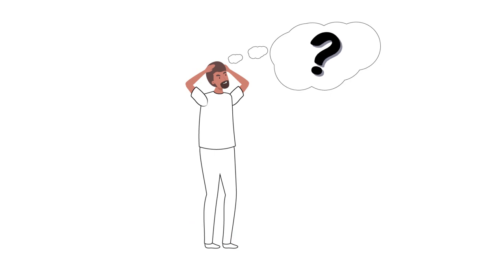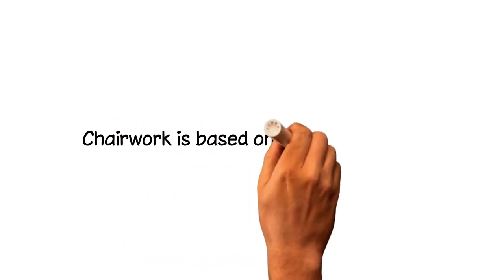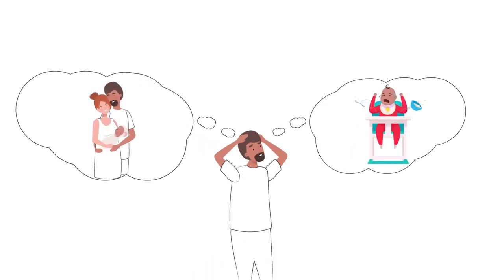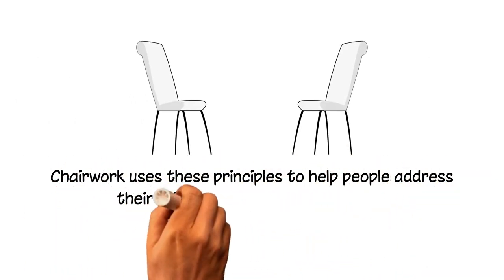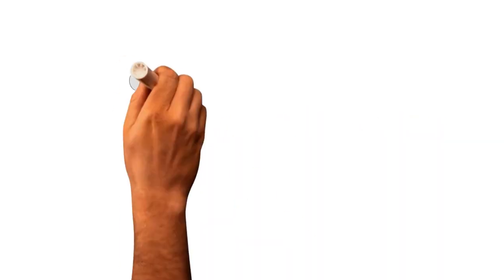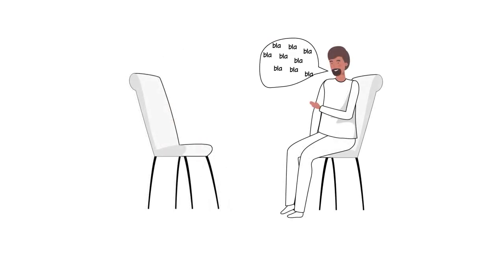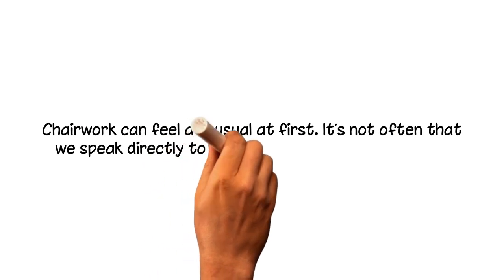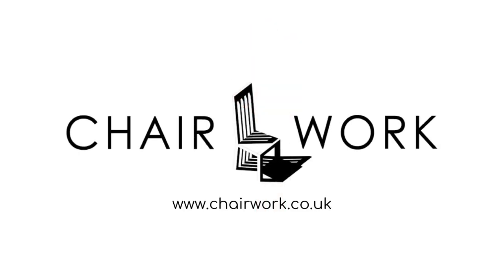Ken's Dilemma: A short introduction to chairwork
A film about chairwork and its applications in counselling and psychotherapy.